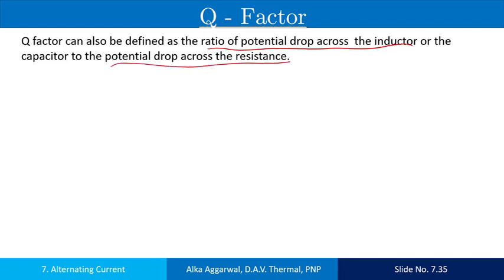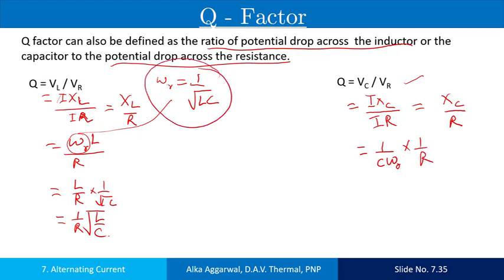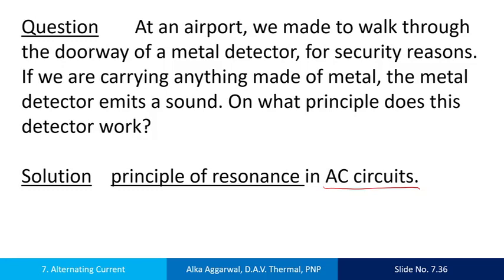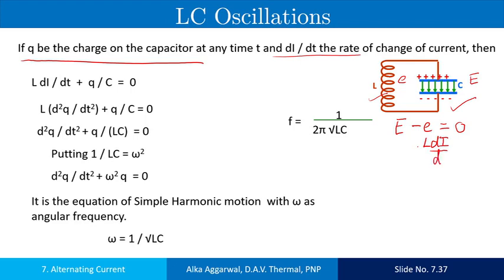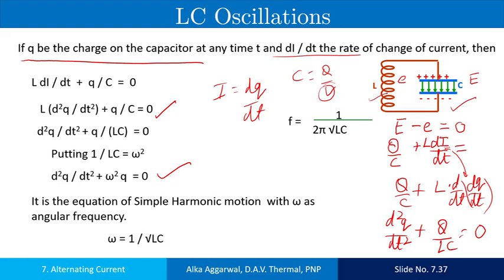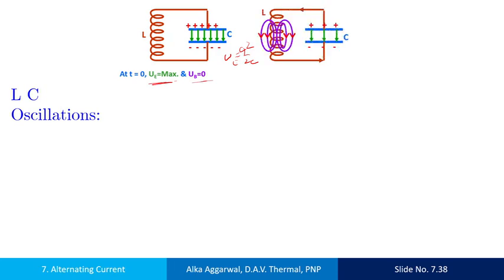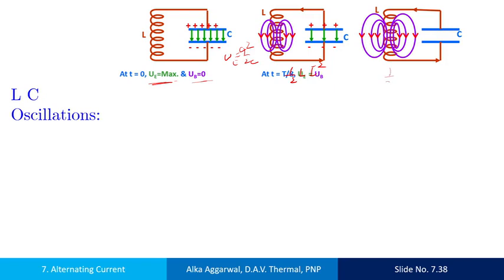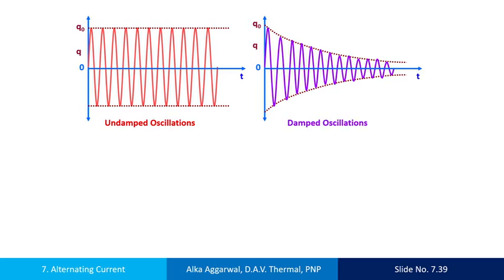CLASS-12 PHYSICS CHAPTER-7 PART-7